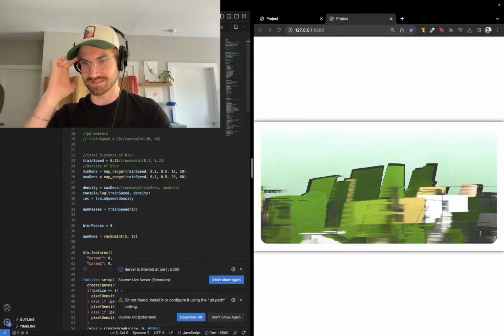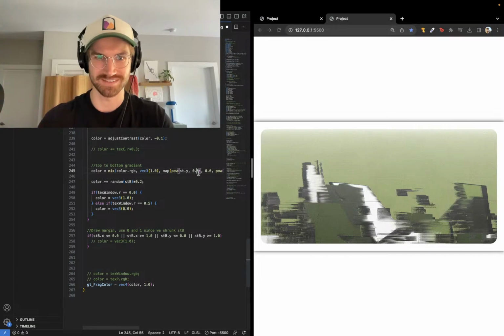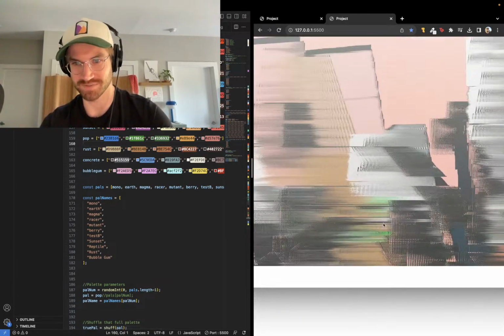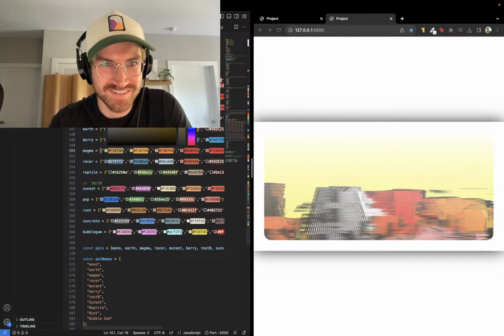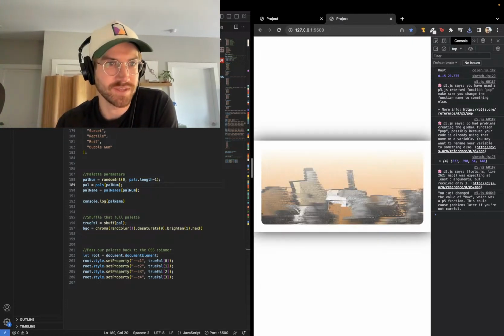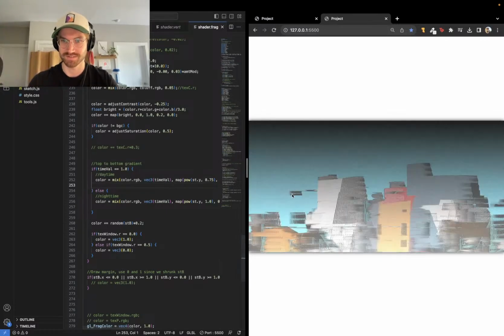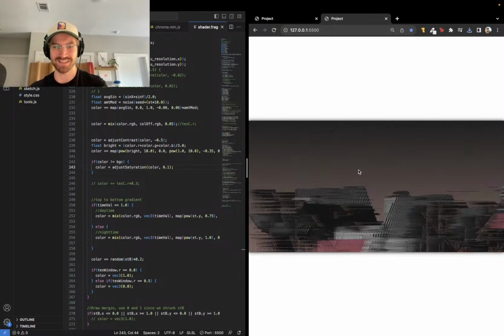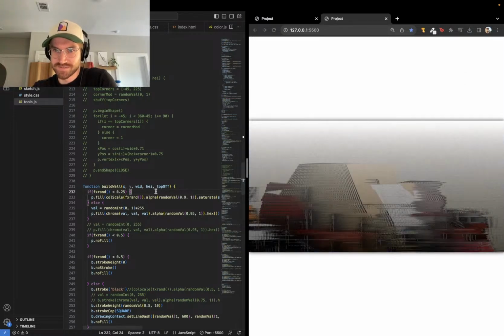Gen Art Coding :)